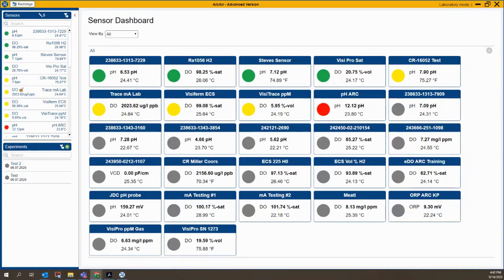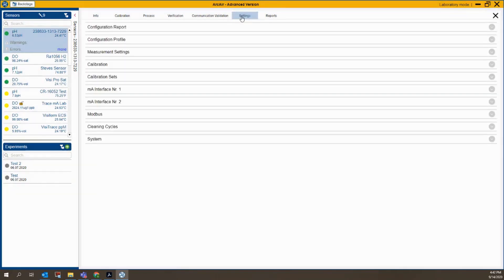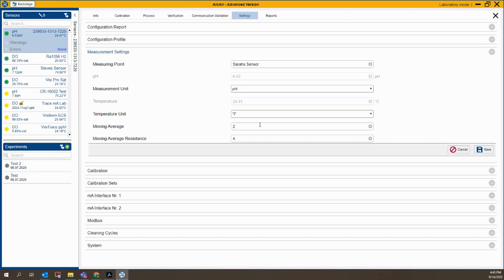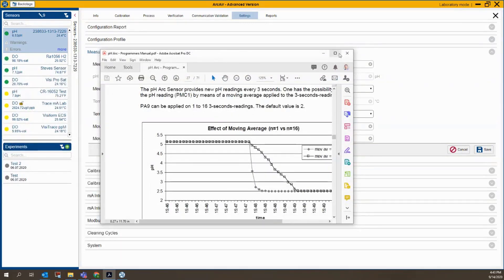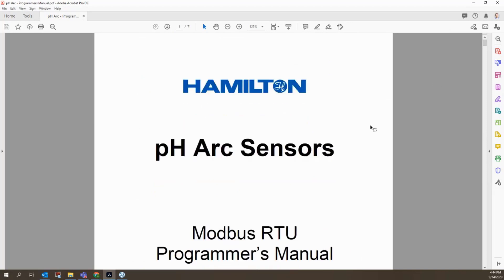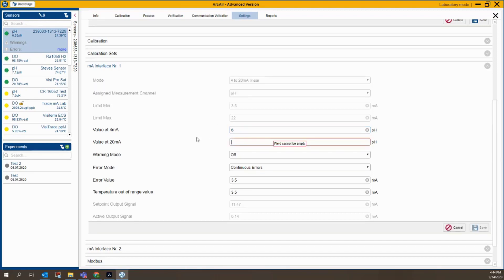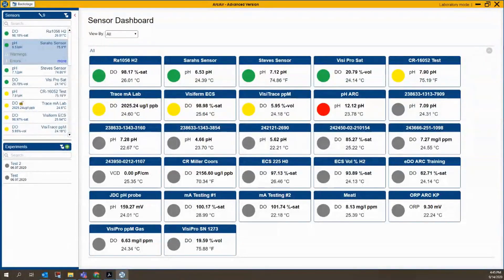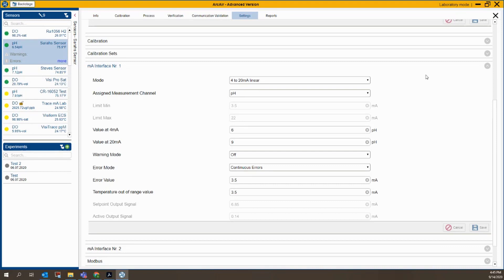Hamilton ArcAir | Sensor Configuration Basics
Follow along as we use an Arc pH sensor to guide you through the basics of intelligent sensor configuration with the Hamilton ArcAir software.